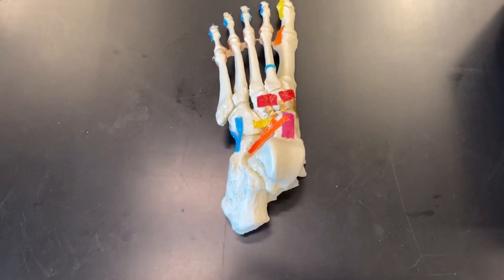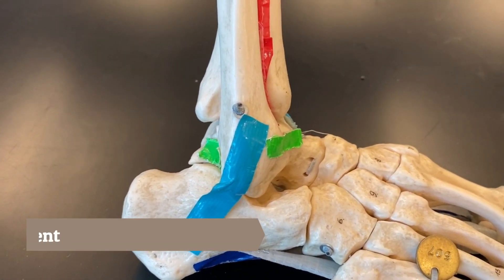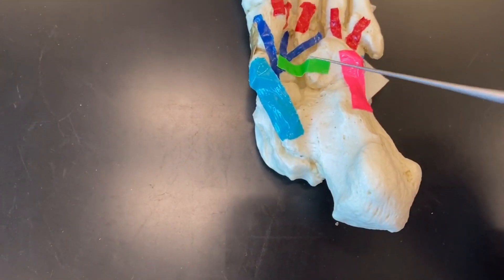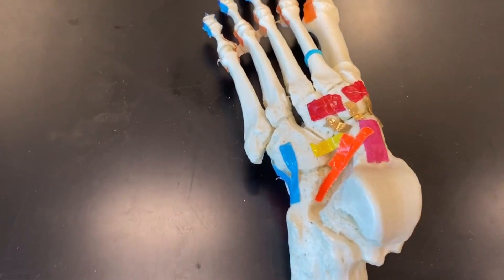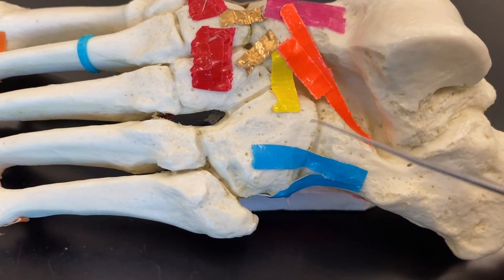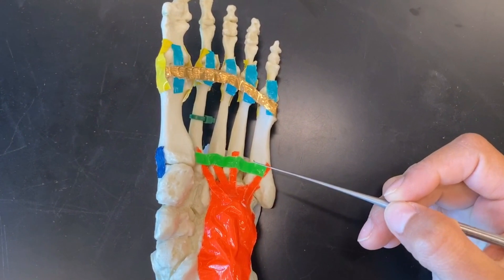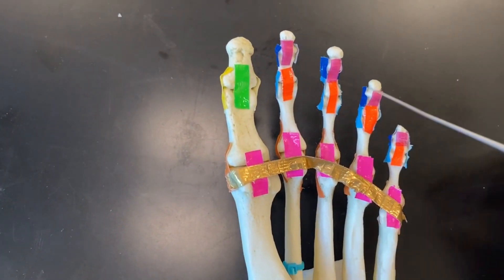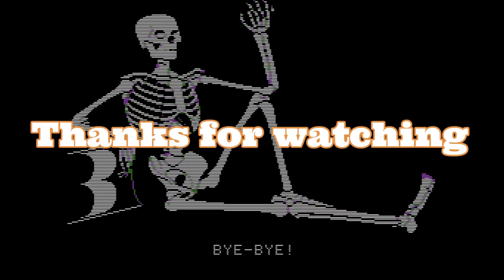Foot Ligaments | Foot Anatomy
This video identifies the ligaments of the ankle and foot.

This was filmed for a Physical Therapy summer anatomy program and follows the order on their handout.

Hope you enjoyed learning about all the features on our feet and toes. :)